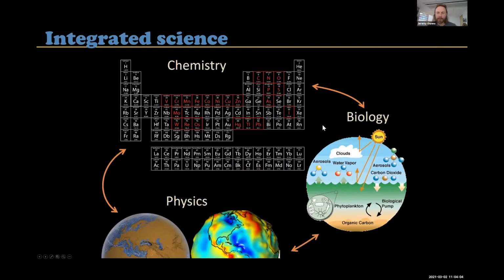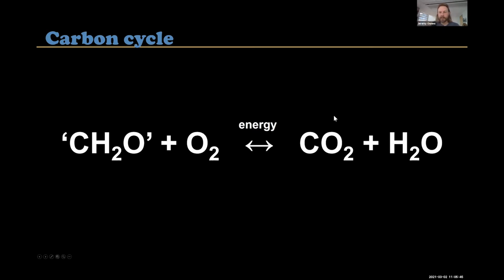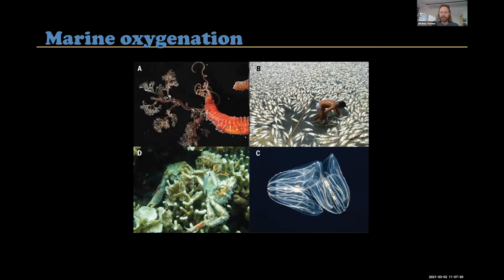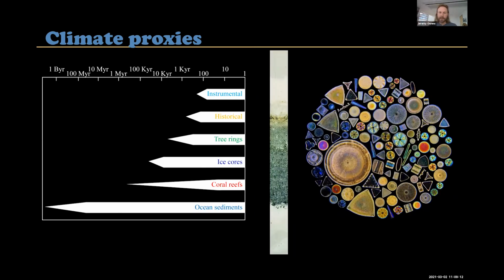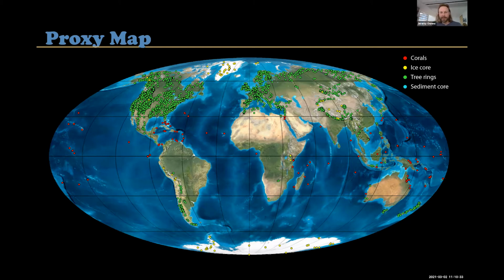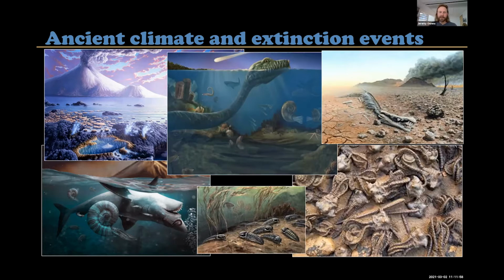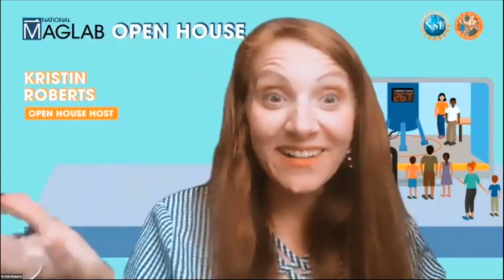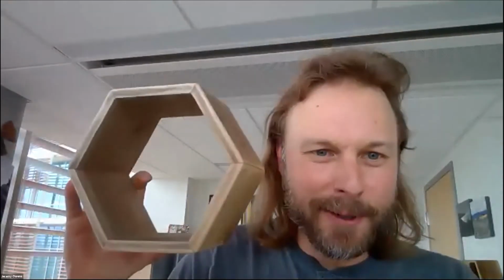Virtual Open House Live Session: Scientist Speed Session with Dr. Jeremy Owens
Meet paleo-oceanographer Jeremy Owens and learn how 3 billion year old samples are helping him put together a puzzle about Earth's ancient climate. Plus find out whether he thinks there is life on other planets and if a hot dog is a sandwich.

Recorded on Zoom: 3/2/21 at 11am